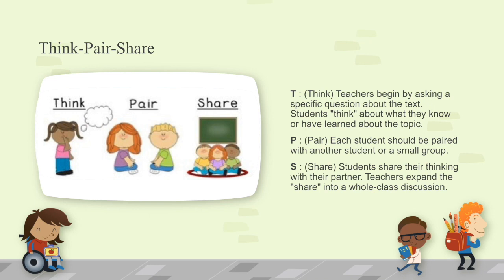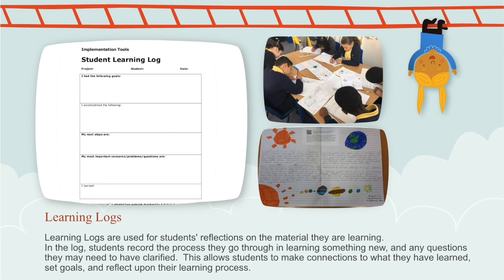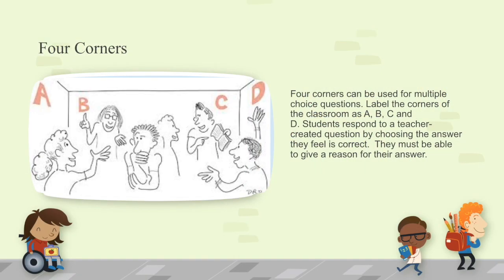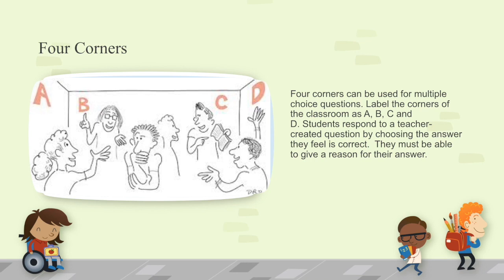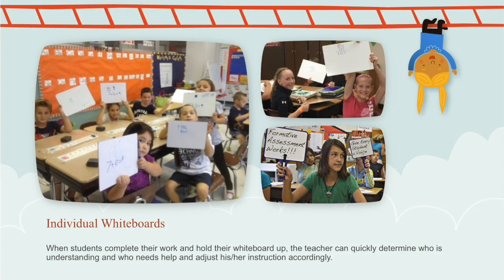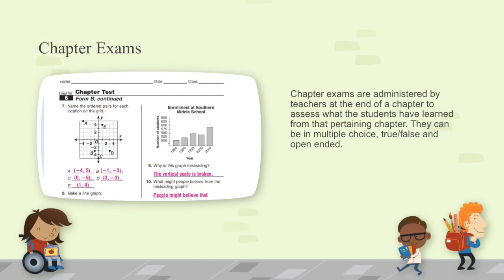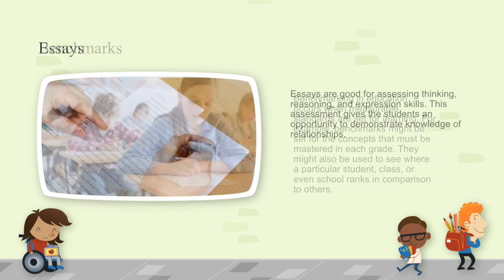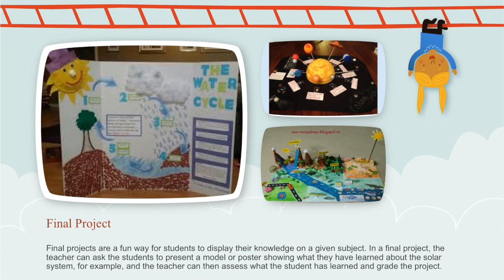Formative and Summative Assessments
Chapter 9, Matthew Lynch's: The Call to Teach. Formative and Summative Assessments.